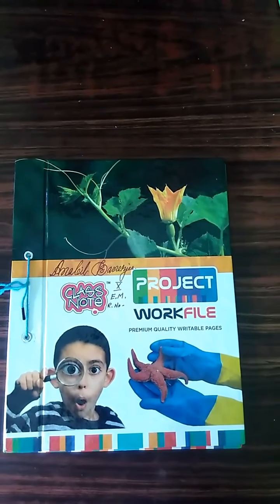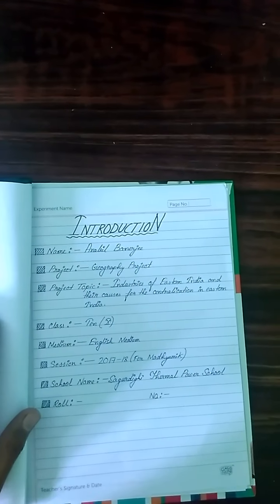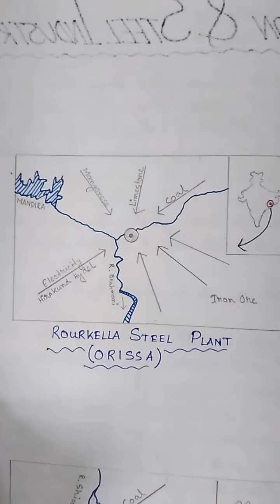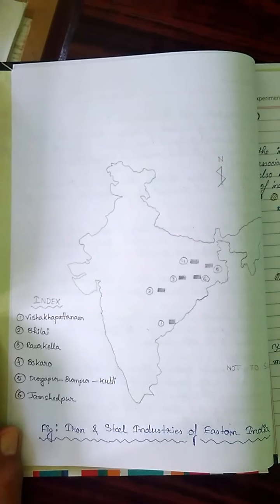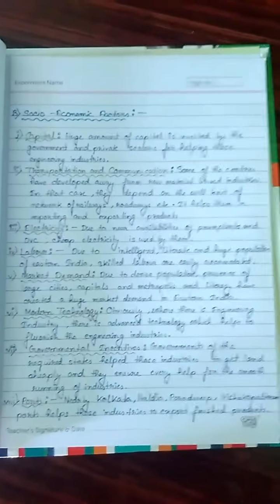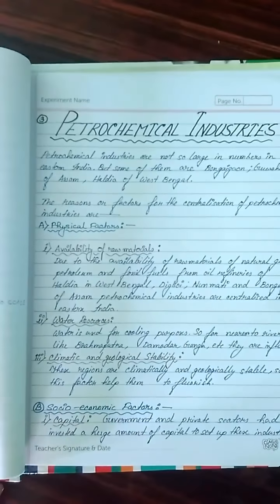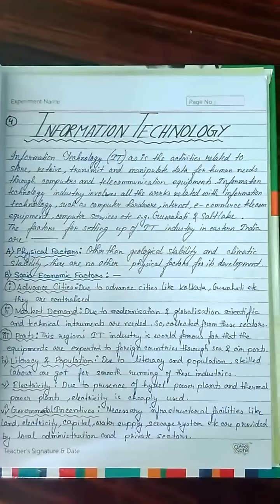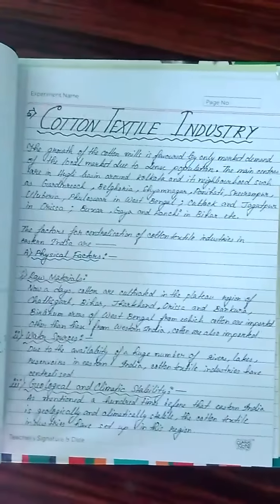Causes for centralisation Of Different Industries In Eastern India(Theoritical)—Geography Project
Geography Project on Centralisation Of Different Industries In Eastern India . This project is given by Sagardighi Thermal power school which is A Madhyamik (Secondary Educational) project.